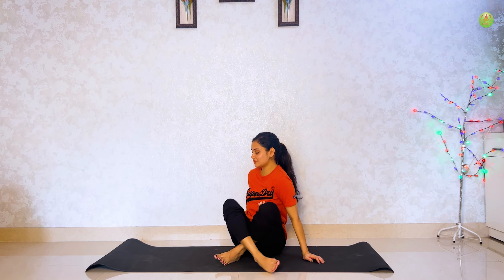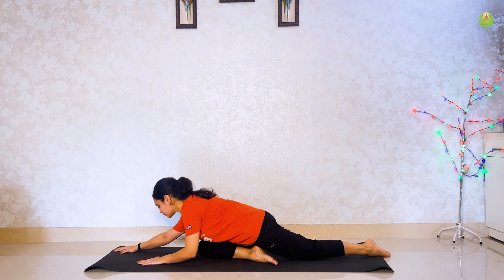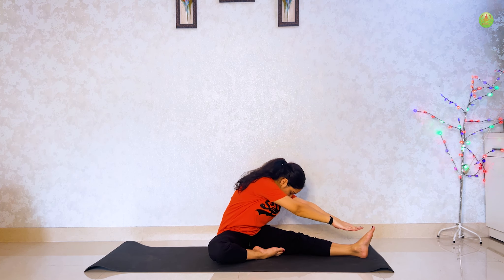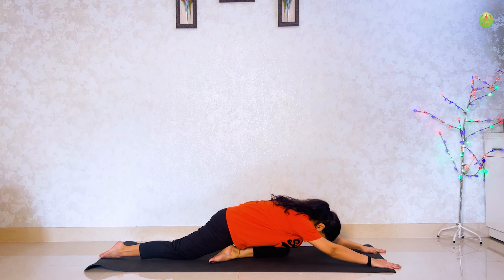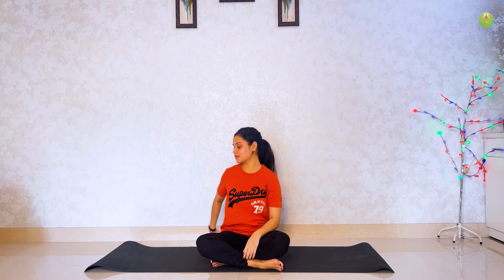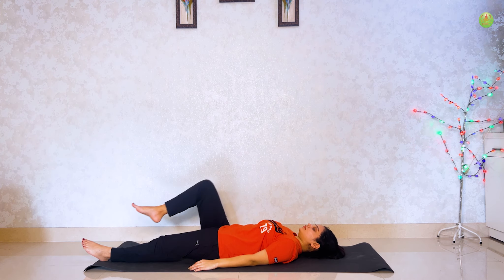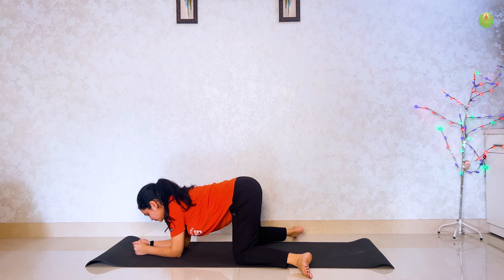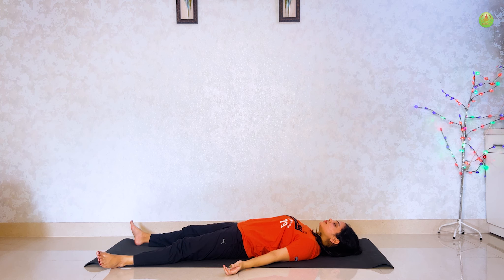6 Min Yoga For Tight & Sore Legs | Open Your Leg muscles Flexibility | Day 3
Om Yoga Health Clinic Pvt. Ltd

6 Min Yoga For Tight & Sore Legs | Open Your Leg muscles Flexibility |
 Day 3

Hip Opening Benefits:

    Increased Flexibility: Yoga involves a range of poses that target the hips from various angles. Consistent practice gradually increases the flexibility of the hip joint and the surrounding muscles, allowing for greater mobility and ease of movement.

    Relief from Tension: Sedentary lifestyles and prolonged sitting can lead to tightness and tension in the hip area. Yoga poses specifically designed for hip opening help release this tension, alleviating discomfort and promoting relaxation.

    Improved Circulation: Yoga poses involve stretching and contracting the hip muscles, which can stimulate blood circulation in the area. Improved blood flow can contribute to healthier hip joints and reduced risk of hip-related issues.

    Emotional Release: Hips are known to store emotional stress and tension. Hip-opening yoga poses are believed to help release these stored emotions, leading to a sense of emotional release and well-being.

Lower Body Stretching Benefits:

    Enhanced Flexibility: Yoga encourages both active and passive stretching, helping to increase flexibility in the muscles and connective tissues of the legs. This improved flexibility can lead to better posture and reduced risk of injuries.

    Muscle Recovery: Stretching the lower body after a workout or a long day can aid in muscle recovery by reducing muscle soreness and promoting blood flow to the muscles. This can speed up the healing process and enhance overall muscle health.

    Joint Health: Yoga's gentle stretches can improve the range of motion in joints, including the knees, ankles, and hips. This can be particularly beneficial for those with joint discomfort or stiffness.

    Balanced Musculature: Many yoga poses require engaging both large and small muscles in the legs, helping to create a more balanced muscle development. This can be especially useful for athletes or individuals engaged in specific sports.

    Mind-Body Connection: Yoga is not just about physical flexibility; it also cultivates awareness and mindfulness. By focusing on the sensations in your body during the stretches, you establish a stronger mind-body connection, which can enhance your overall sense of well-being.

Om Yoga Health Clinic is a well-known yoga training and meditation center based in Mumbai, India. In addition to their physical classes, they also have a YouTube channel where they offer free yoga videos to their viewers. They also conduct online yoga classes, making it easy for anyone to practice yoga from the comfort of their own home. Om Yoga Health Clinic is committed to providing high-quality yoga instruction to help people improve their physical, mental, and spiritual health. Additionally, they offer a range of high-quality beauty products that are designed to support overall health and wellness.
Services:-  Yoga,  Acupressure, Meditation,  Body Stretching, Kerala therapy, Spiritual Lecture